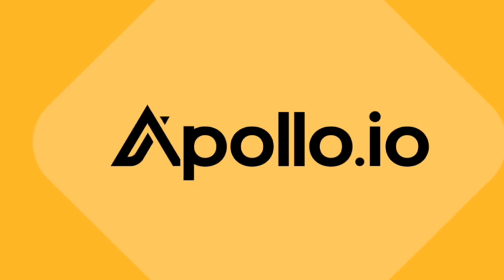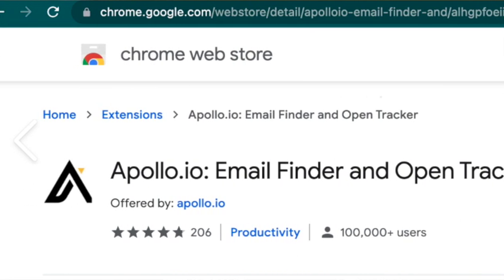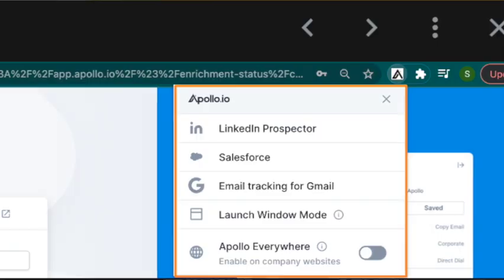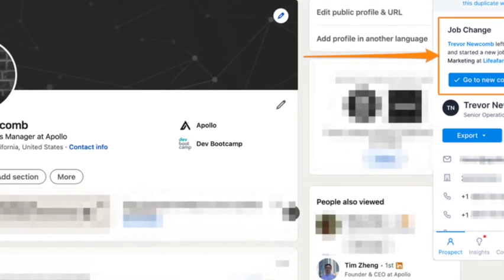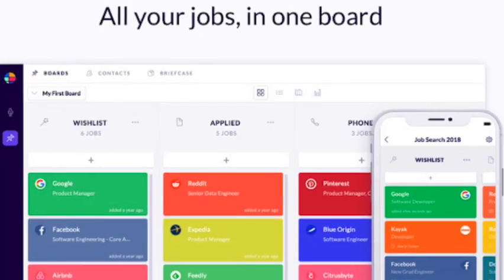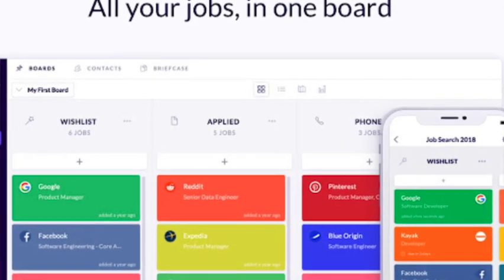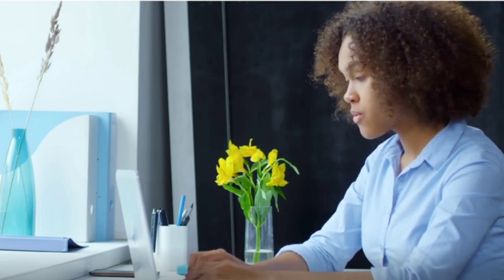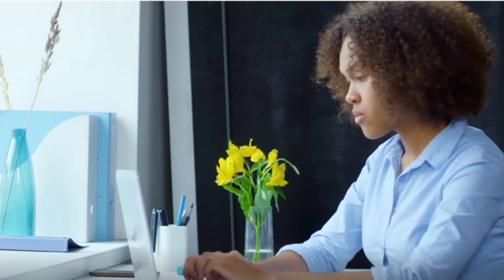"Cracking the Tech Sales Job Market: Insider Insights"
Welcome back fam. In this video, we're taking the tools we learned from CourseCareers about the job of SDR and applying that to Job Hunting.

Drop your job hunt strategies in the comments for those watching. Sharing is caring :)

NO PREVIOUS EXPERIENCE NEEDED✅
TAKE AND FINISH COURSE ON YOUR OWN TIME ONLINE ✅
SDR/BDR ENTRY LEVEL STARTING SALARY 60K-90K yr+ OTE✅

Some other helpful links:

📚Tech Career Starter Kit: Your Guide to Financial Freedom in Tech

🔊"Cloudtask" is another platform where you set up a profile and a tell me about yourself video and companies reach out for an interview. Skip the application! arrow ➡️

💵"Glencoco" freelance site for SDR/BDR join a company campaign and start cold calling. Earn money right away for booked qualified meetings.

Join the conversation in the comments – we can't wait to hear your thoughts! 🗨️ Let's inspire each other to reach for the stars. 🌠✨